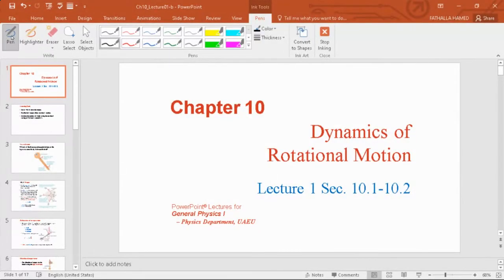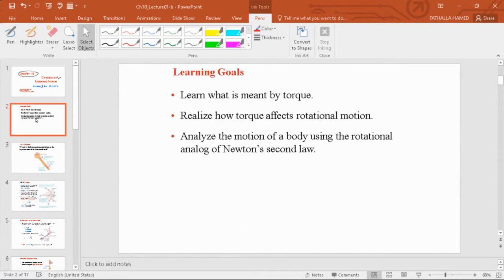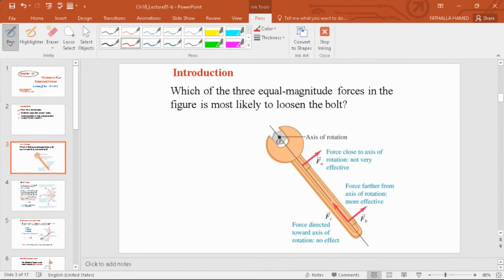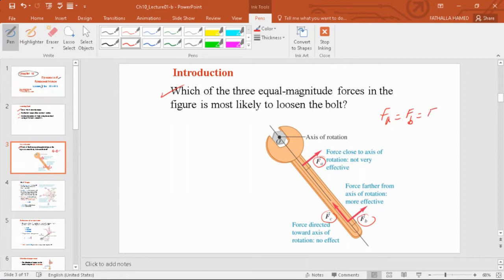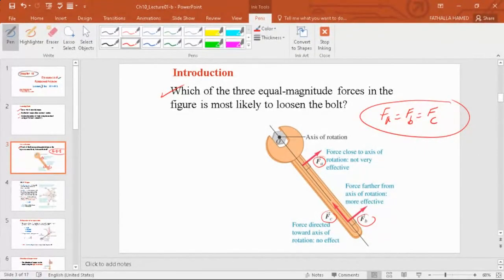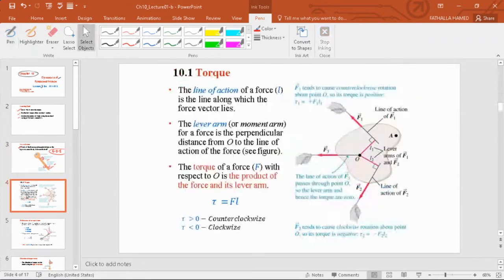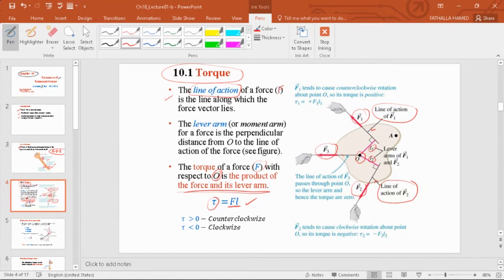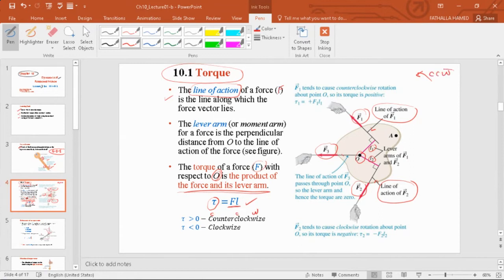GP1 Fall2021 Ch10 1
This lecture deals with torque and how torque affects rotational motion.